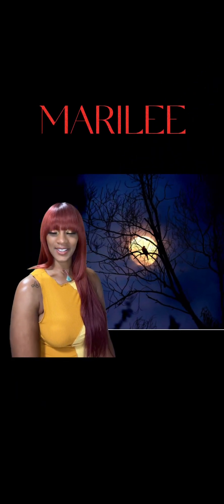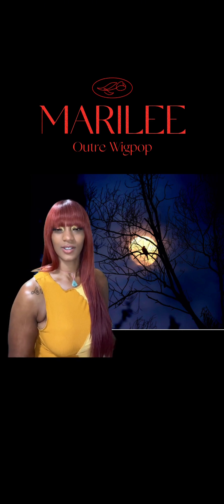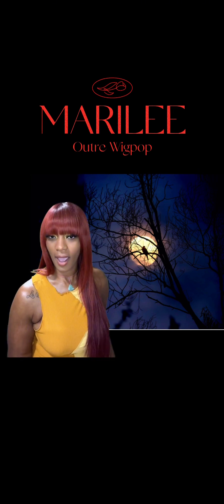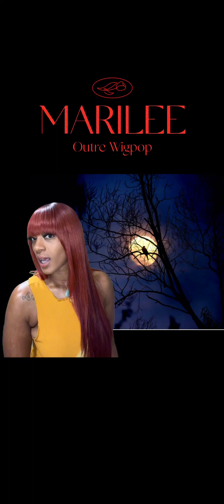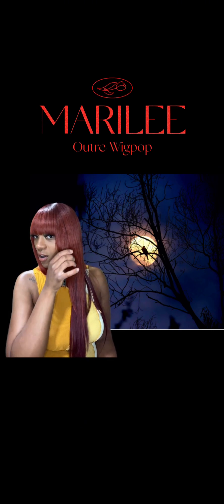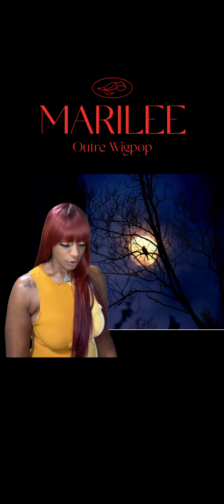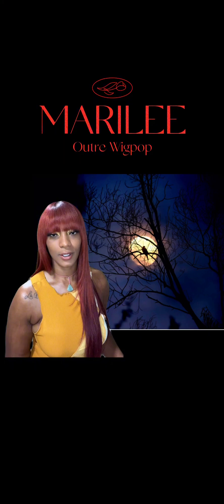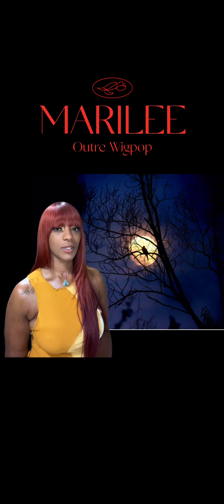Wig Review| Outre Marilee